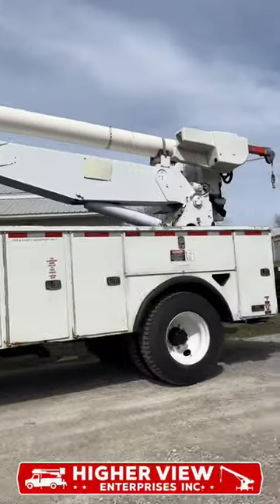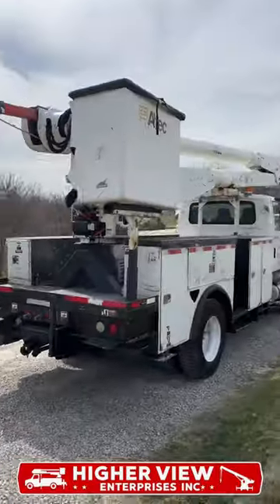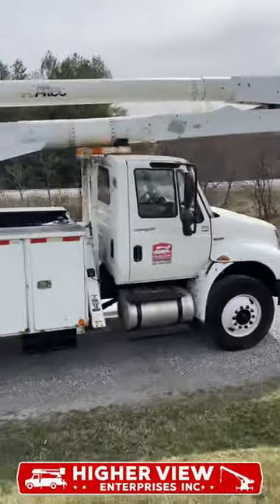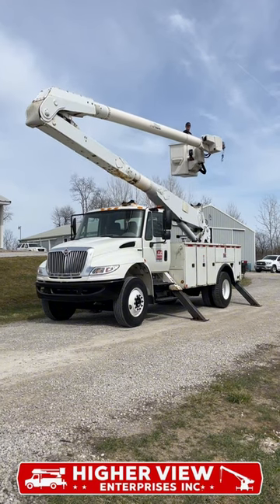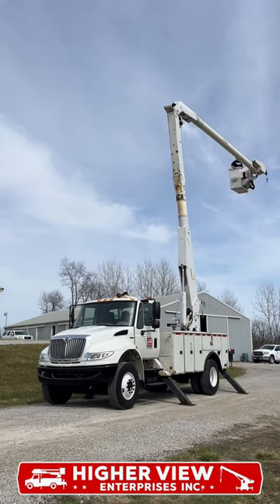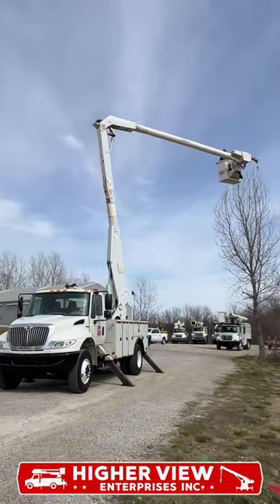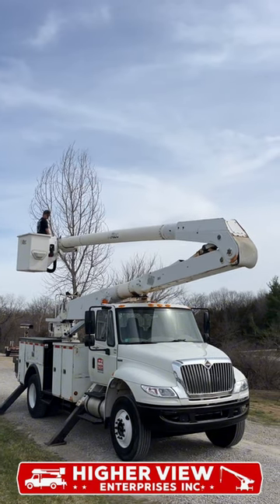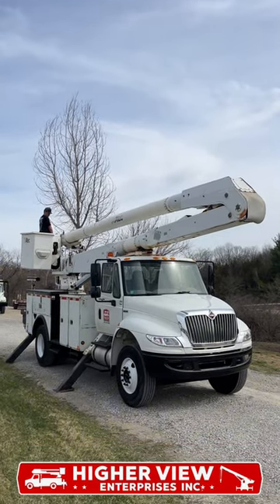2009 International 4300 Altec AA755MH 60’ Bucket Boom Truck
Checkout this 2009 International 4300 Bucket Truck.

Equipped with a Altec AA755MH 60’ Boom.

for more info.